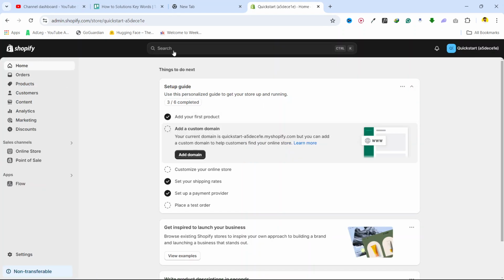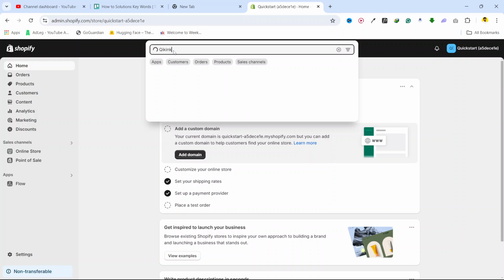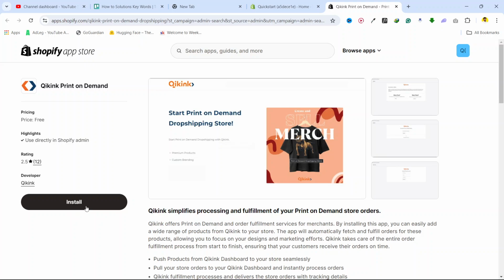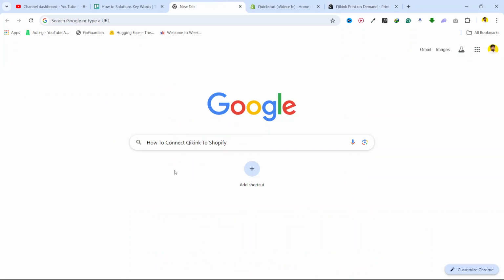How To Connect Qikink To Shopify (2024)